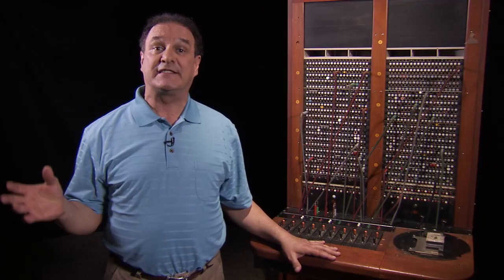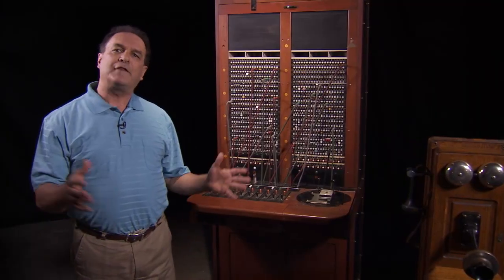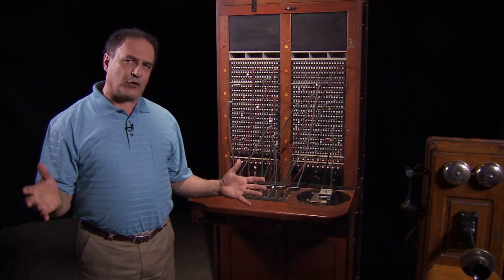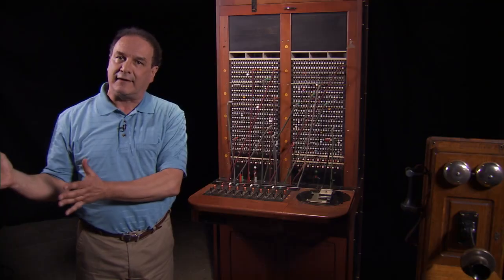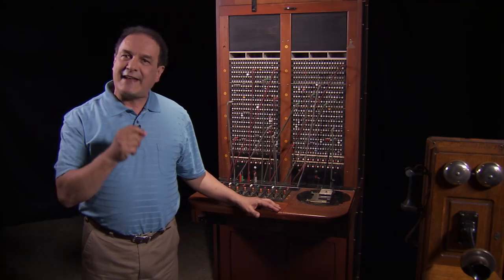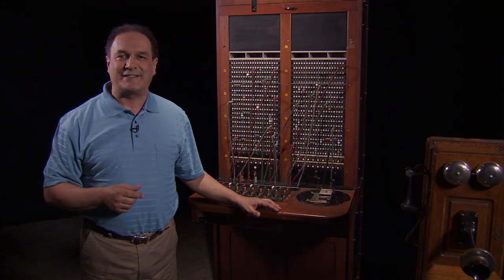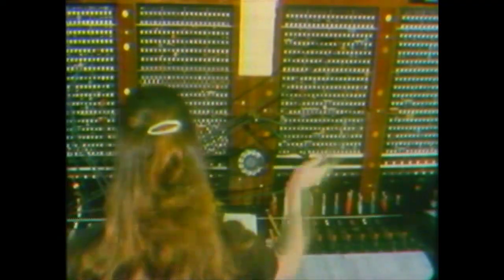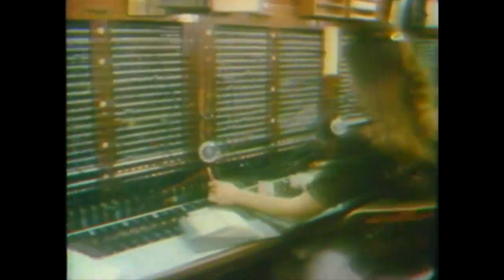The Last Towns to Use Operators to Connect Calls - AT&T Archives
Bonus Edition introduction by George Kupczak of the AT&T Archives and History Center

A film about the last few offices in the United States that, in the 1970s, had yet to convert to the dial system:

Catalina Island, California
Catalina Island has been an important little corner of the AT&T world. In fact, the link between Catalina and Los Angeles was the very first in the Bell System to be wireless. The island was linked to the mainland via a radiotelephony system all the way back in 1920. For having such a significant telephone technology first, it's ironic that this film chronicles the city's telephone technology "last".

Virginia City, Nevada
In the film, an operator — in fact, the only operator — who had been working in Virginia City since 1949 is interviewed about the prospective cutover (a cutover is a switch from one type of telephony system to another). She talks about the fact that they will have automation, and more than one operator. Virginia City hasn't grown much since then, however. The city proper still has a population of only around 850 people (2010 census).

St. Ignace, Michigan
As this city still used 1940s switchboards, the incipient electronic switching system was to completely change telephone operation in this sleepy summer tourist town. But towns with no dial service also had customers who couldn't get then-modern features like call waiting on their phones.